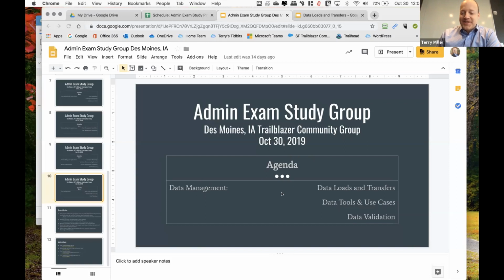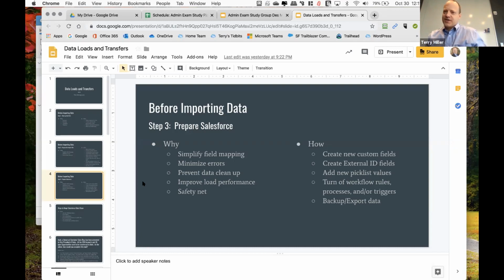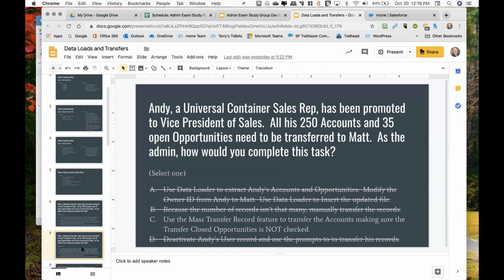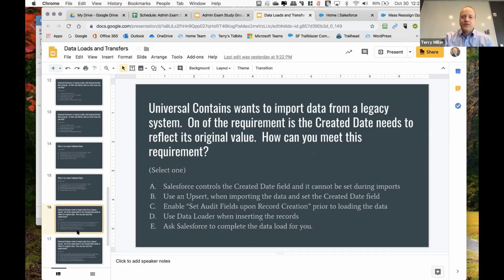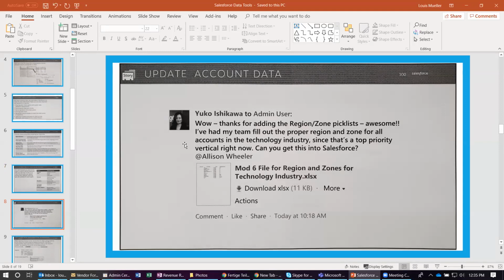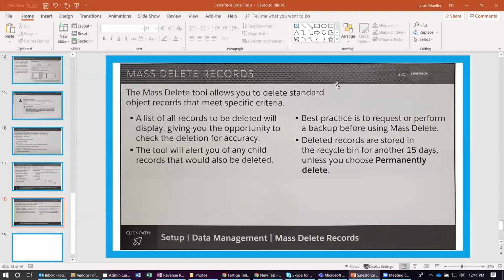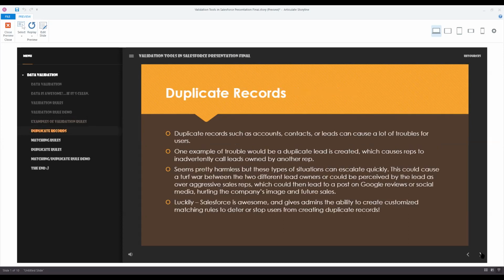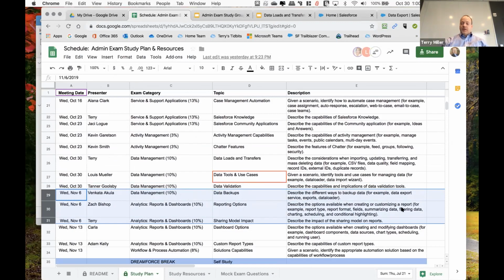Salesforce Admin Certification Study Group: Oct 30, 2019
This is session nine of the Admin Exam Study Group hosted by the Des Moines, IA Trailblazer Community Group. Join us as we learn together and prepare for the Salesforce Admin Exam Certification.

Index
00:00 Intro
00:53 Data Management: Data Loads and Transfers
29:48 Data Management: Data Tools and Use Cases
42:42 Data Management: Data Validation